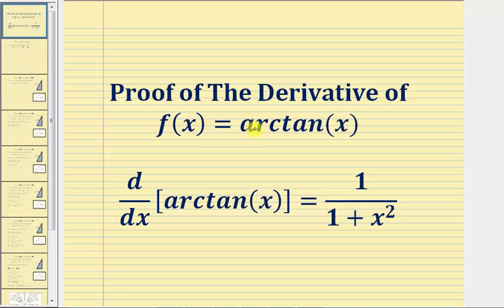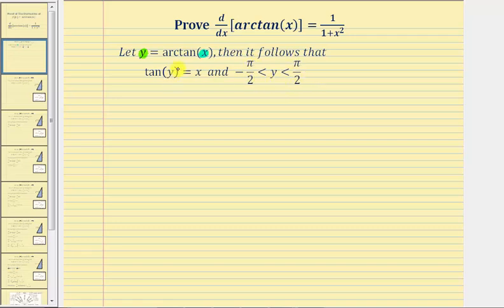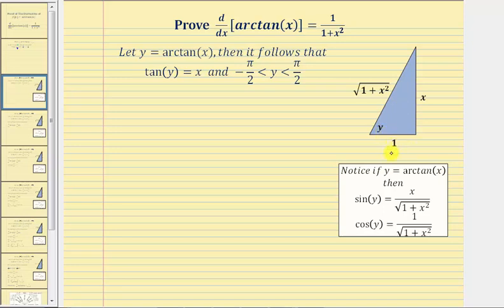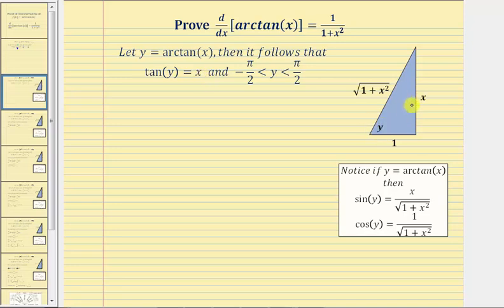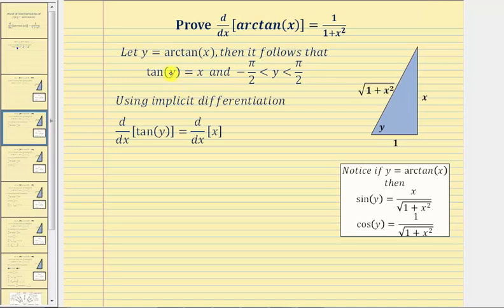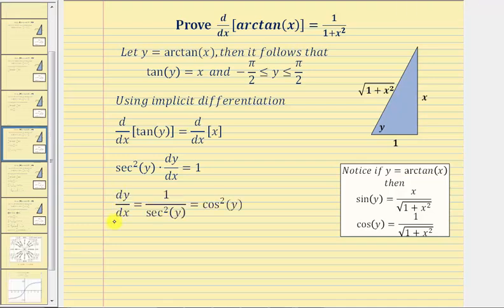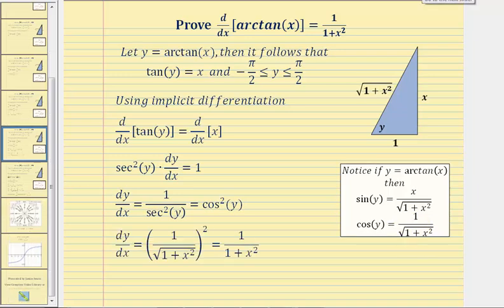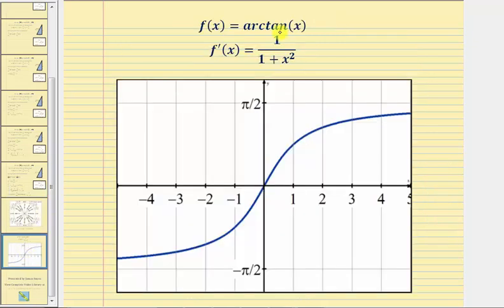Proof - The Derivative of f(x)=arctan(x): d/dx[arctan(x)]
The video proves the derivative formula for f(x) = arctan(x).